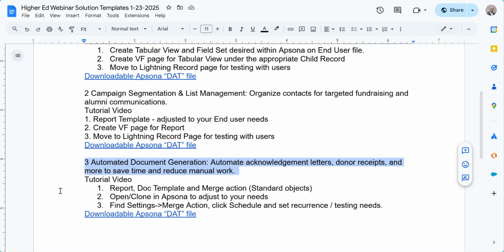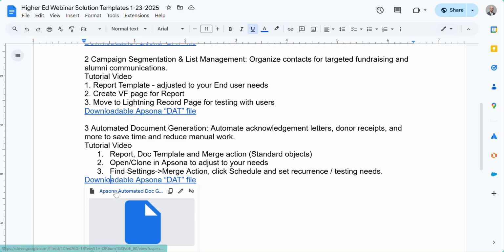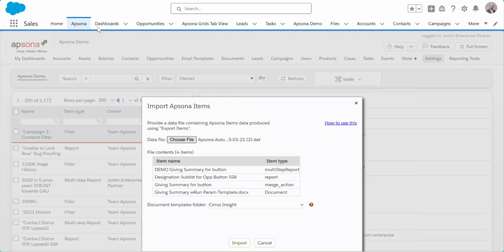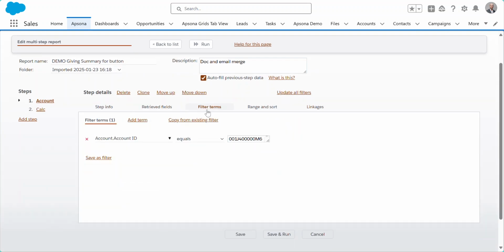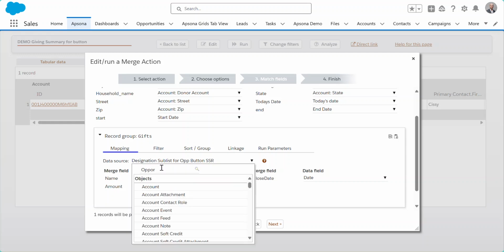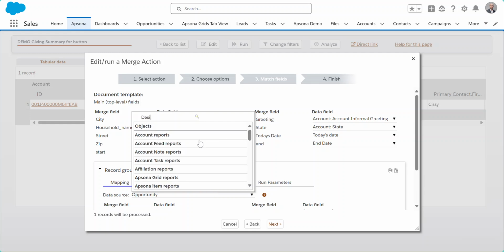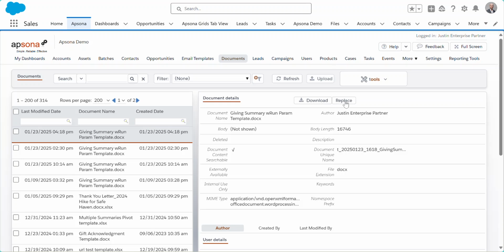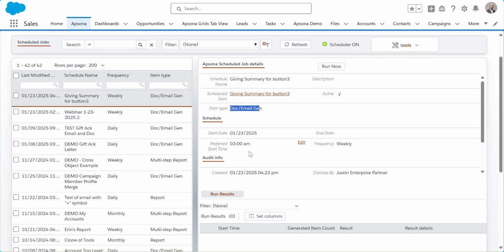Tutorial: Automated Document Generation Solution with Apsona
Learn how to download a .DATa file to automate acknowledgment letters, donor receipts, and more with Apsona in just a few minutes!
What You’ll Learn:
- Report, Doc Template, and Merge Action: Work with standard objects to create and automate document generation.
- Open/Clone in Apsona: Adjust the report or template to suit your specific needs.
- Schedule Merge Actions: Navigate to Settings Merge Action, click "Schedule," and set recurrence and testing parameters.

Save time, reduce manual work, and streamline your document workflows with ease.